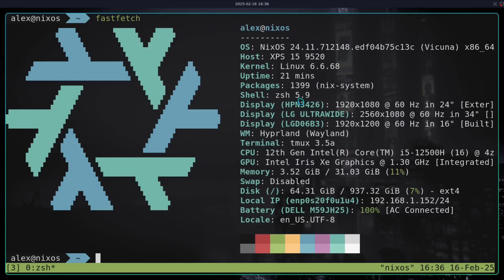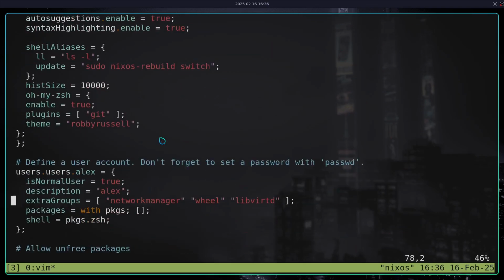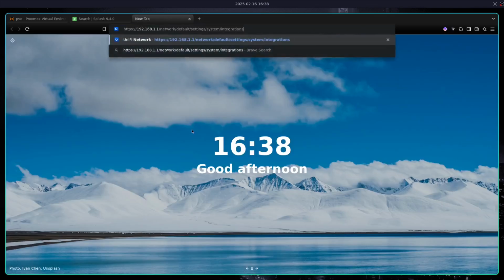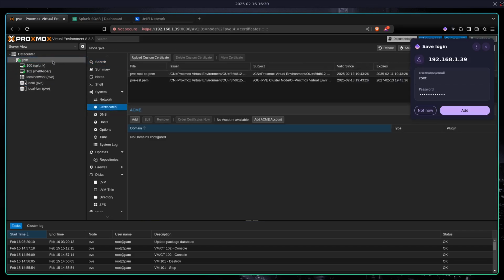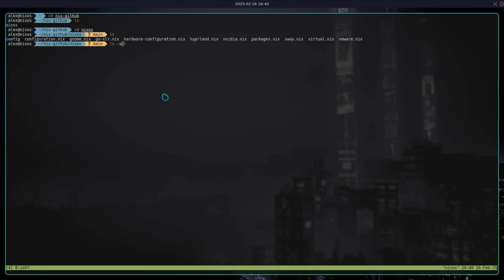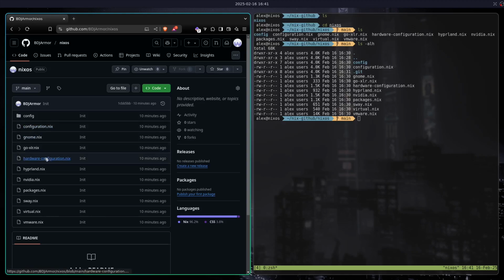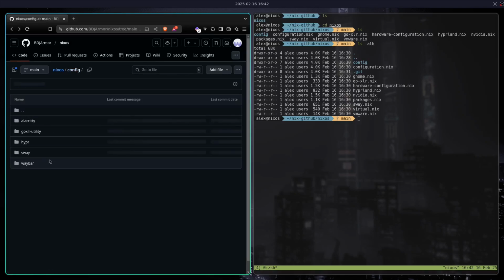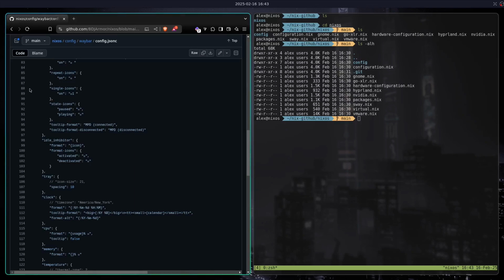Where I am with NixOs February 2025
In short:
Driving my laptop with NixOS, Hyprland, Waybar
Imaged my tower over to proxmox